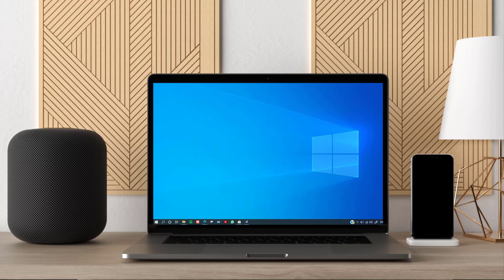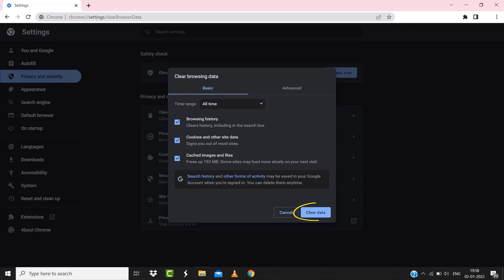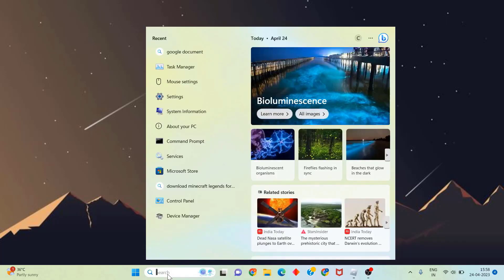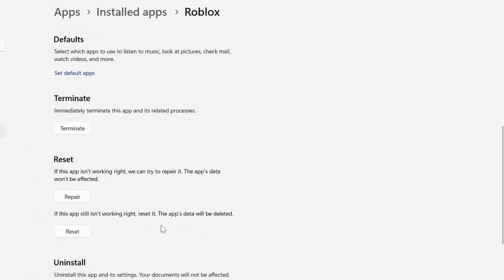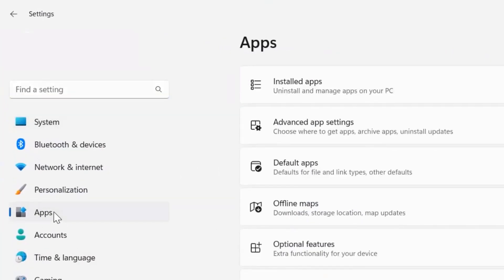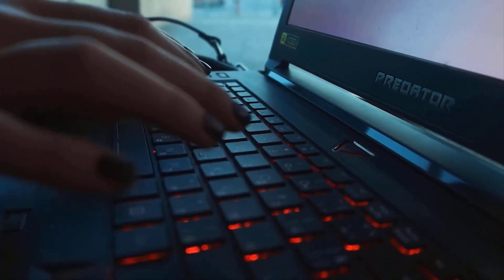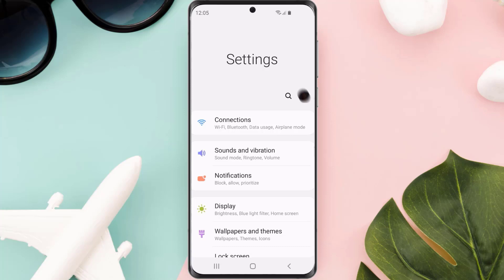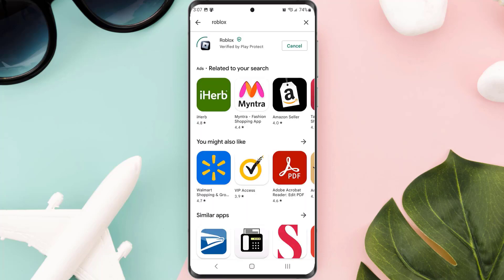How to Fix Roblox Error Code 0: An Error Was Encountered During Authentication. Please Try Again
In this video, I'll show you How to Fix Roblox Error Code 0: An Error Was Encountered During Authentication. Please Try Again. This is the easiest and fastest way to Fix Roblox Error Code 0: An Error Was Encountered During Authentication. Please Try Again. Make sure you watch until the end of this video to find out How to Fix Roblox Error Code 0: An Error Was Encountered During Authentication. Please Try Again. Hope you enjoy!